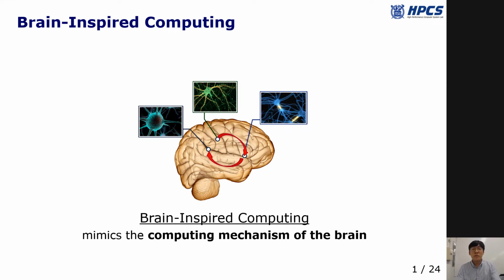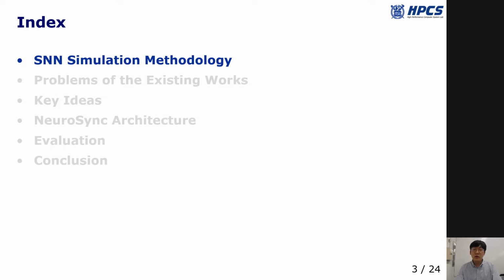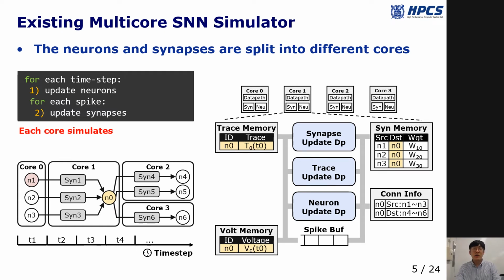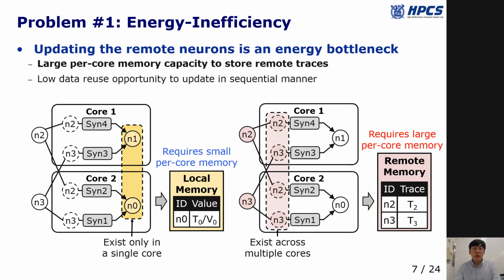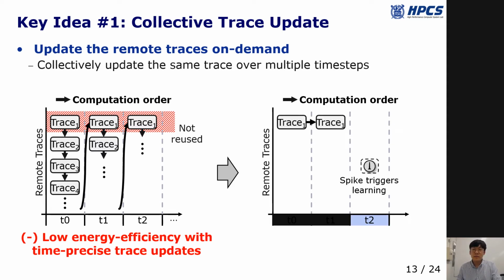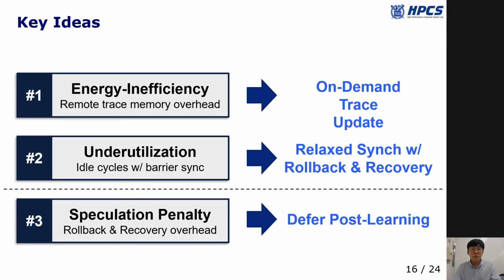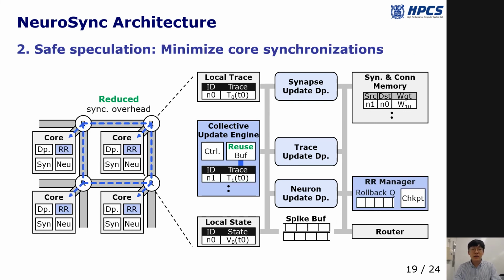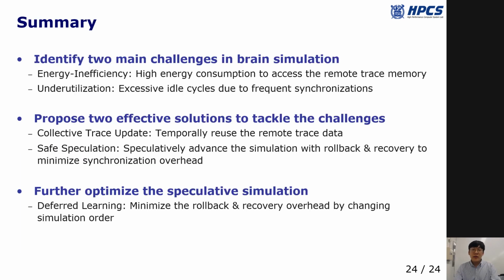HPCA 2022 - NeuroSync (Long Talk)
28th IEEE International Symposium on High-Performance Computer Architecture (HPCA'28), Long Talk
NeuroSync: A Scalable and Accurate Brain Simulator Using Safe and Efficient Speculation